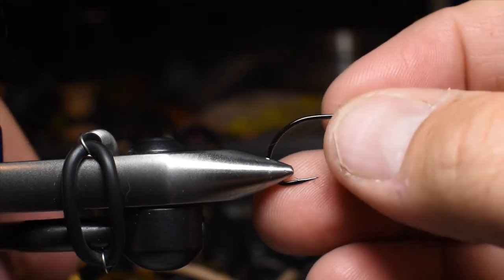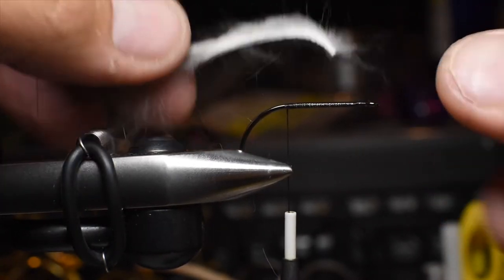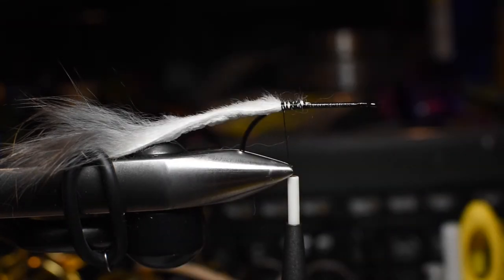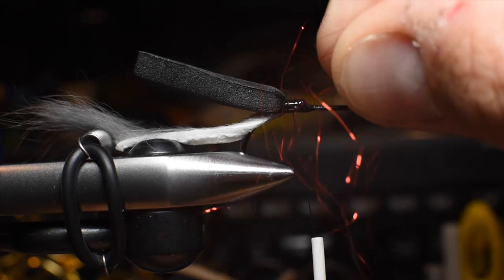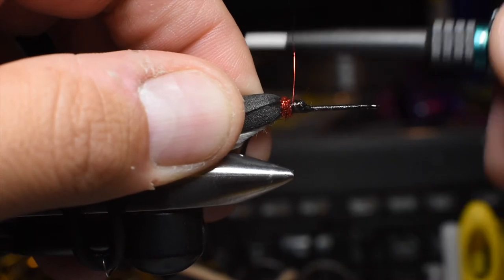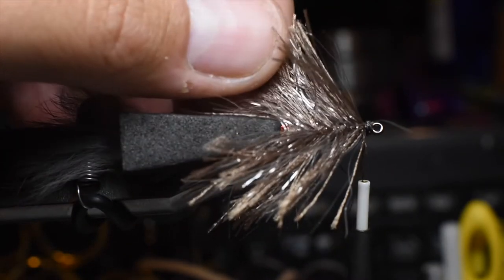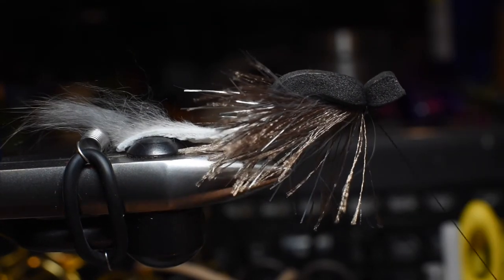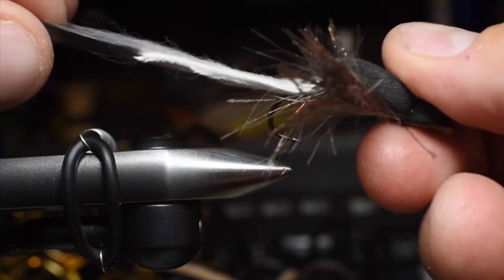Extreme Morrish Mouse Fly Pattern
Why toss heavy rabbit mice when you can use a synthetic material and make it nearly weightless?
Thread: Semperfli nano silk 100 d
Body: Semperfli extreme string
Tail: rabbit strip
Head: 6mm foam tied in at the back and the bead
Hook: b10 s 4 or 6
Cement: resin